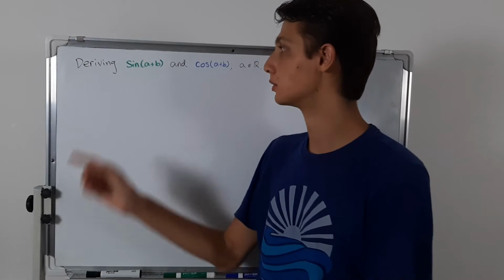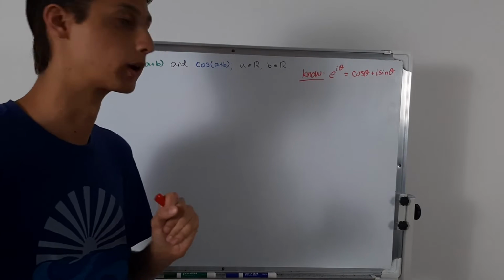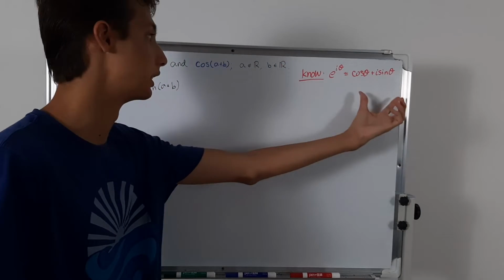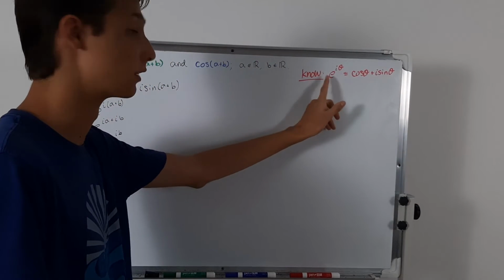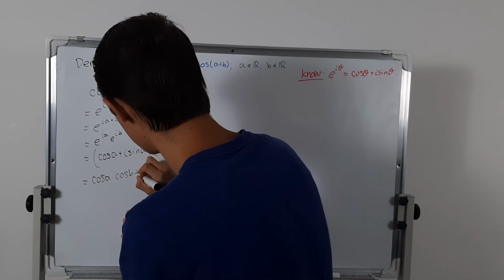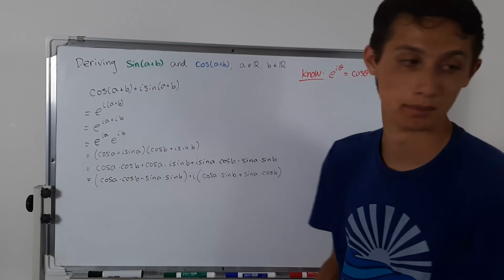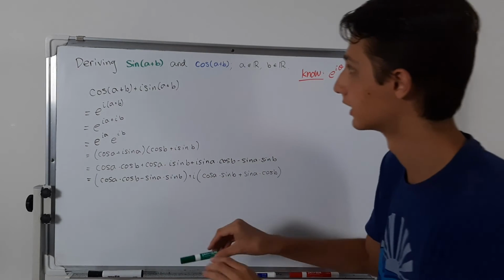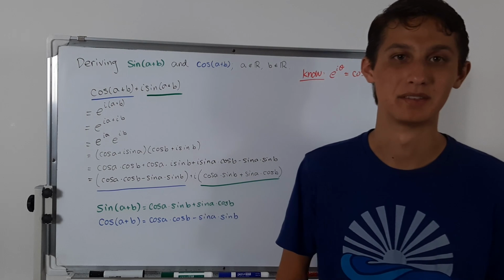Proving the sine and cosine addition formulas